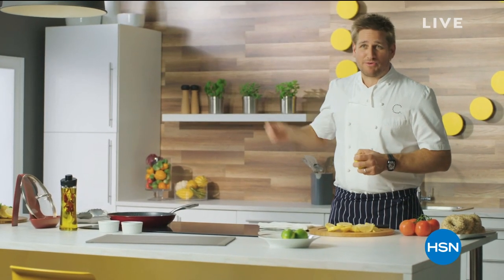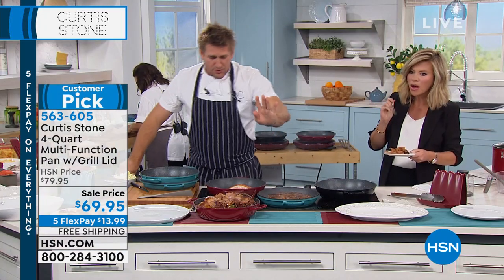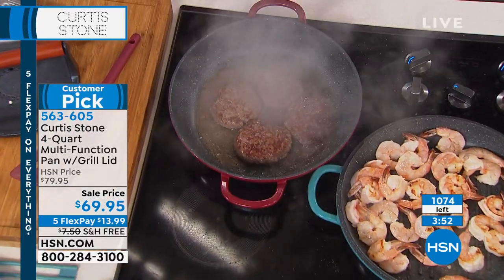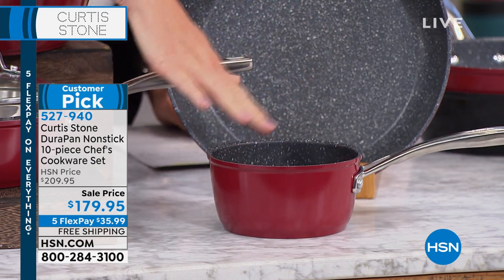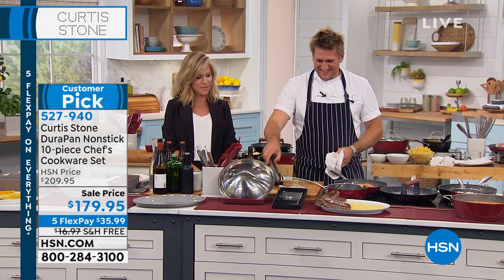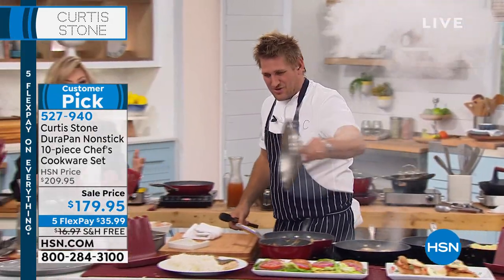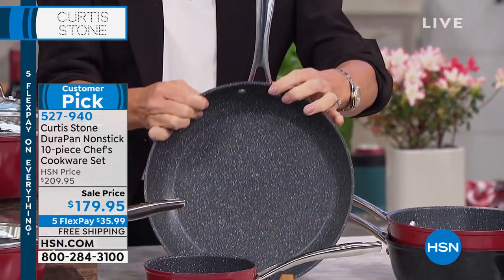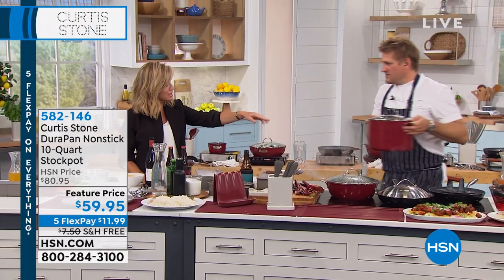HSN | Chef Curtis Stone 05.19.2019 - 10 PM